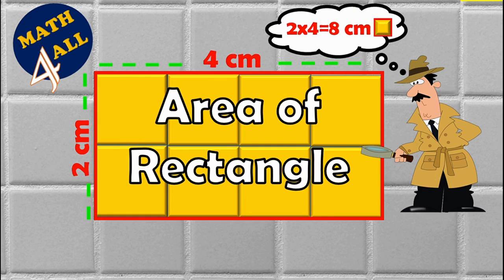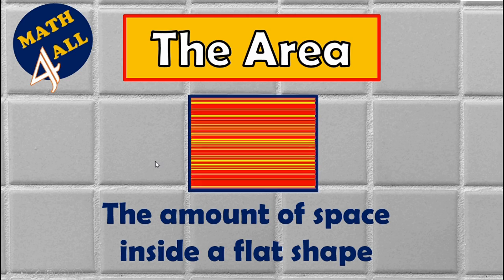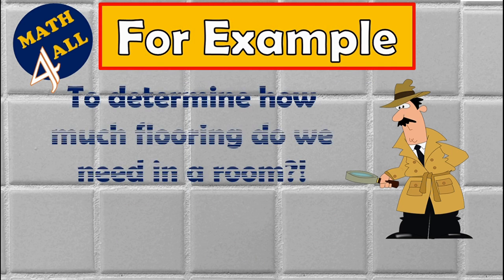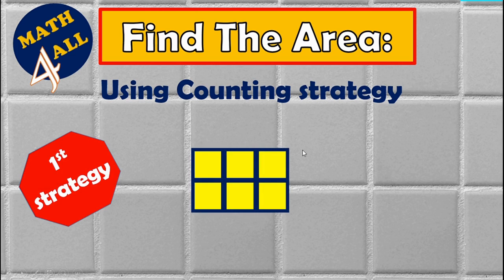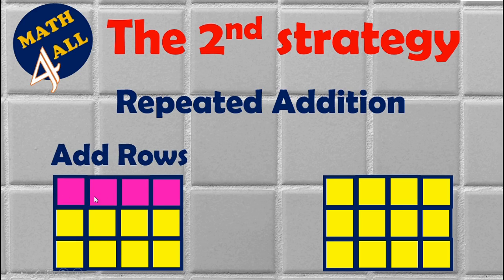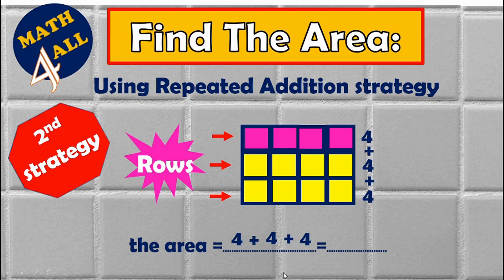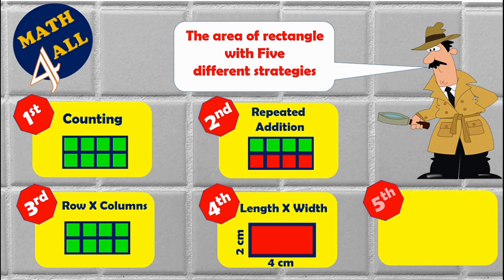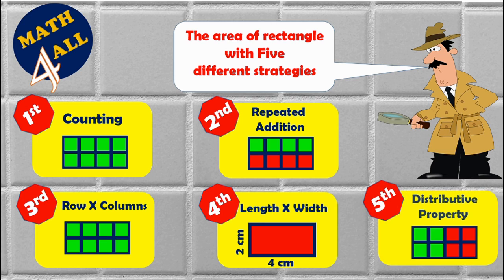The Area of Rectangle with Five Different Strategies - Math 4 all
Students will be able to find the area of a rectangle with Five Different Strategies:

by counting tiles

by adding rows and Columns

 by multiplying.( Row x Column)

 by multiplying.( Length x Width)

by using The Distributive Property